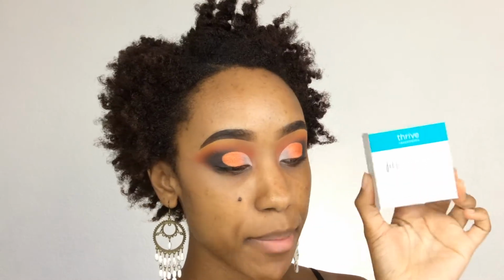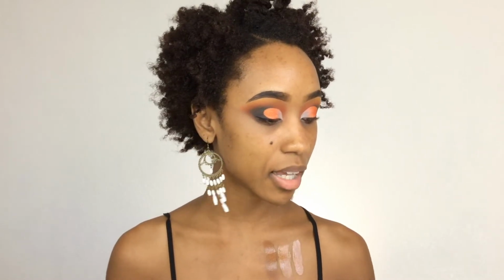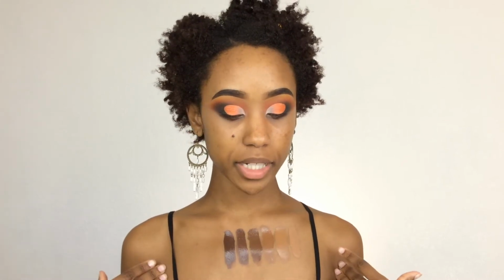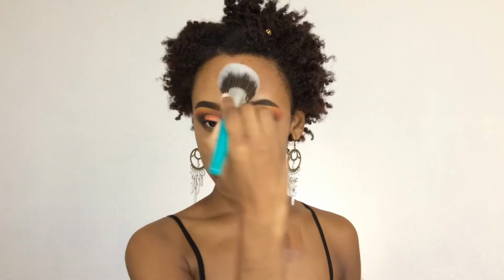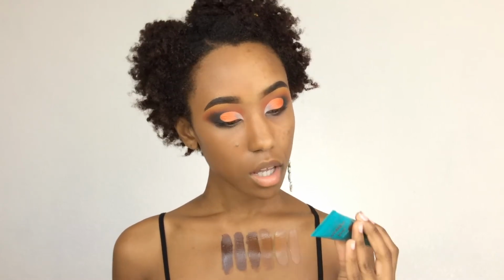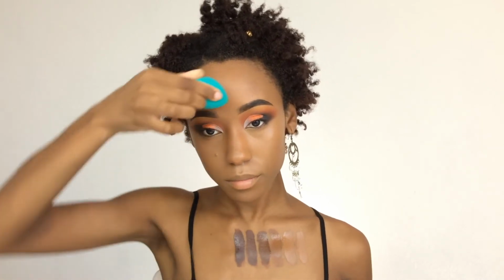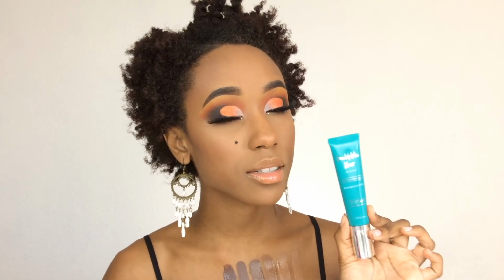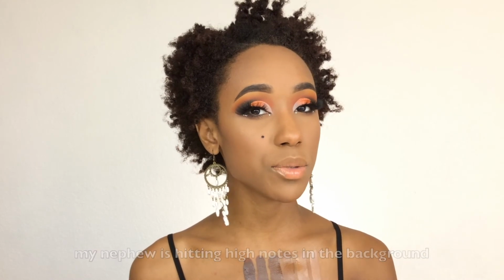CC CREAM FOR BROWN SKIN!? NEW THRIVE CAUSEMETICS BUILDABLE BLUR CC CREAM, HD LOOSE POWDER DEMO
ᑕ O ᑎ ᑎ E ᑕ T  ᗯ I T ᕼ  ᗰ E:

The tutorial for my eyes has been edited and uploaded!

*Some links are affliated; meaning I may receive commission if you use the link and choose to make a purchase. All reviews, demos and commentary is 100% honest and/or my truest opinion.